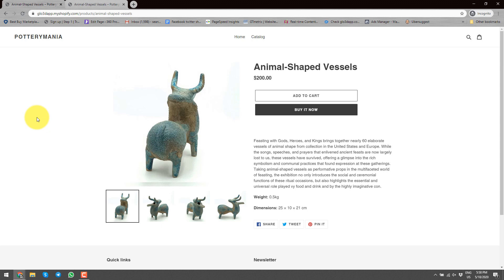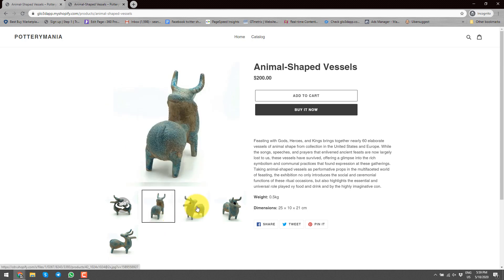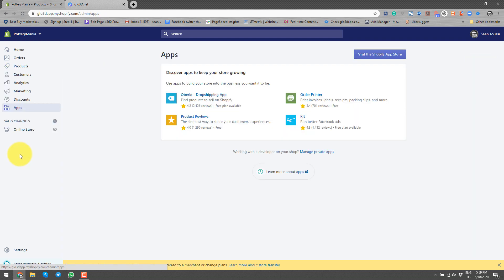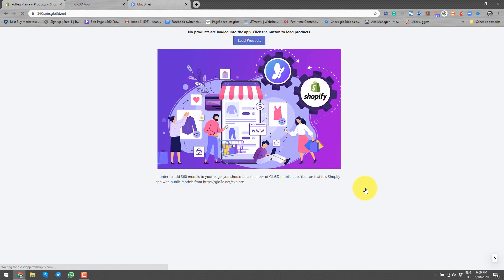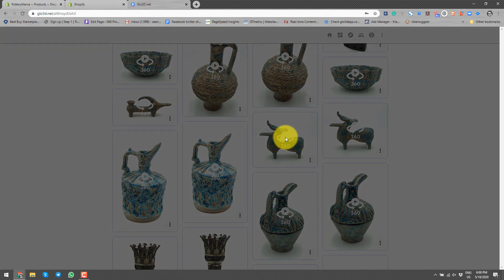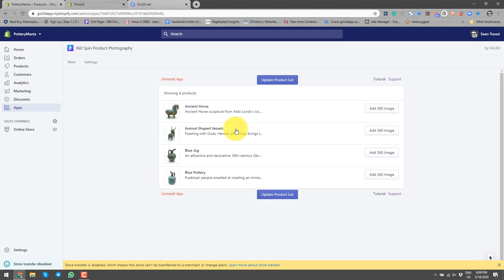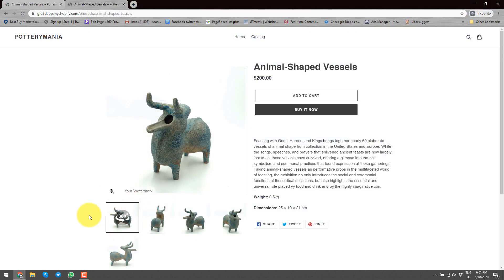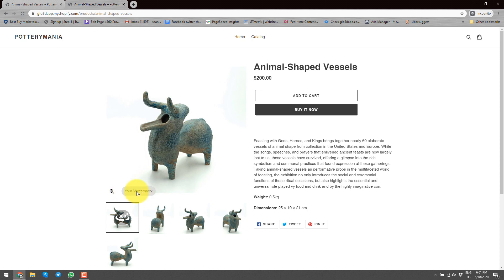FREE Shopify 360 product photography integration.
In this video, we will go over how to integrate a 360 product photo and 360 spin images to a Shopify store fast, easy and FREE.

To integrate a 360 spin image to a Shopify store, you need to:
Step1: Download the FREE Glo3D plug-in from Shopify app store,
Step2:  Download the FREE 360 product photography app by Glo3D from google play or app store.
Step3: Capture and Edit 360 photo of your product using Glo3D mobile or Desktop app.
Step4: Copy-paste the 360 photo URL to your Shopify app store.

This is the link to download the iPhone app,